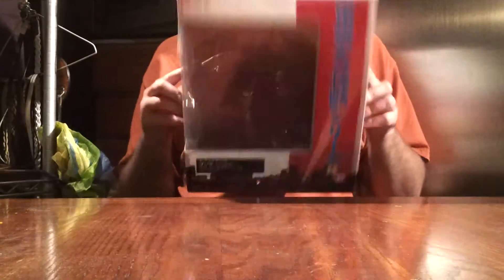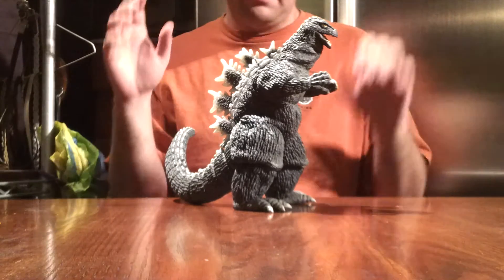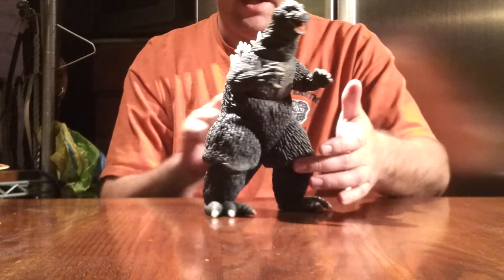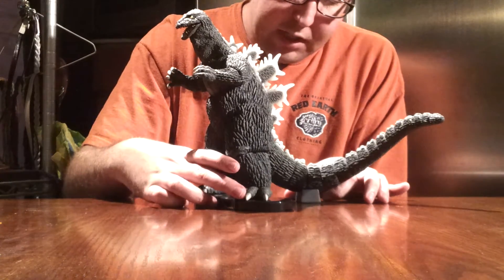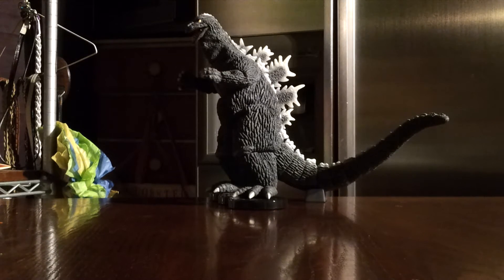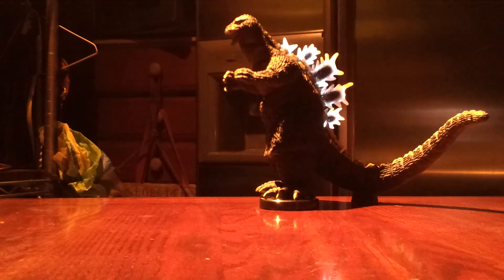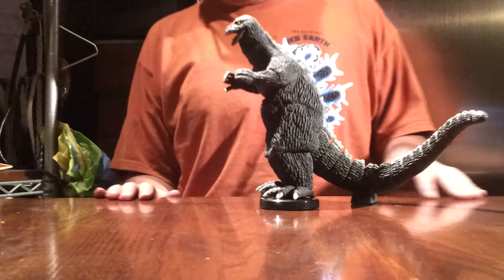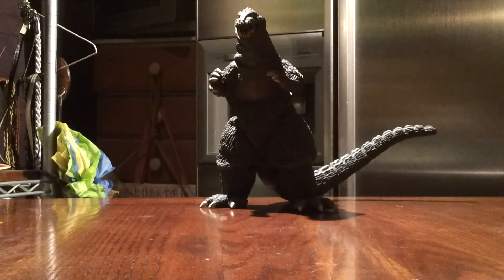X-Plus 25cm ric boy Godzilla 1962 review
My X-Plus 25cm ric boy Godzilla 1962 review.